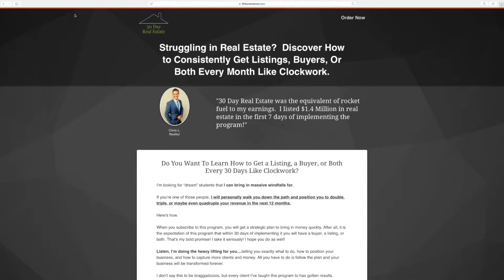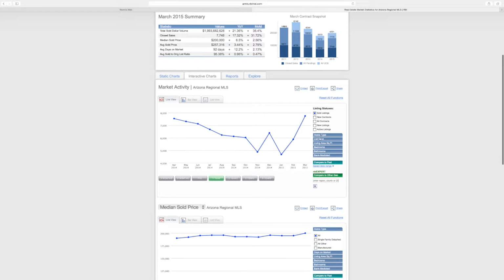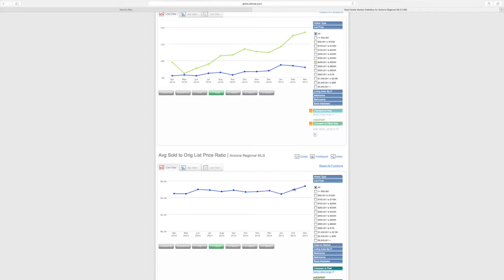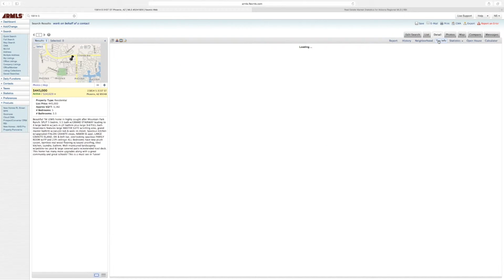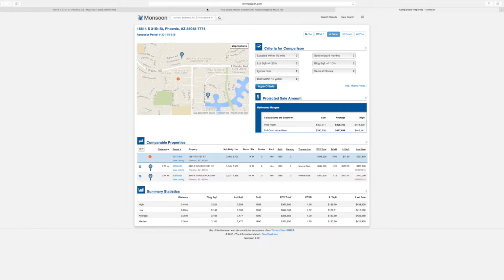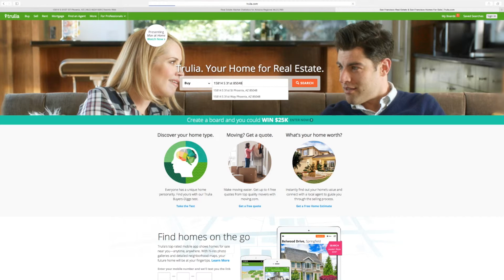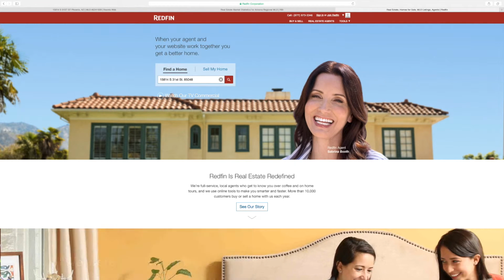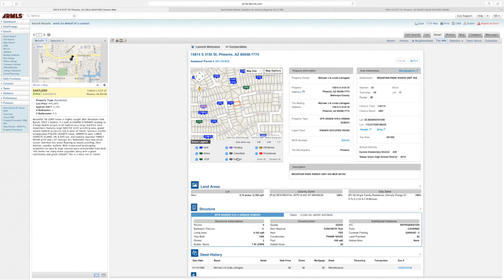Finding Comparable Homes both in the MLS and Consumer Sites